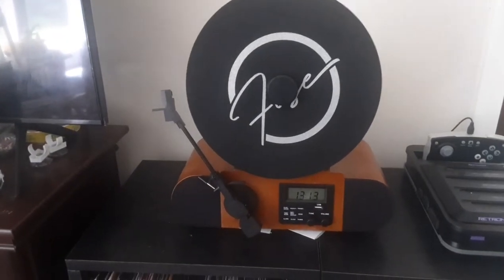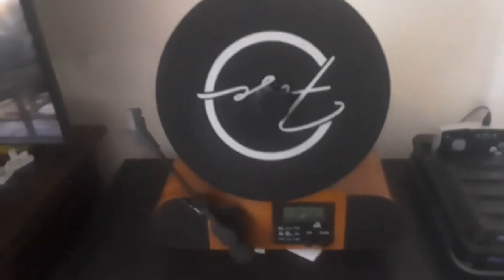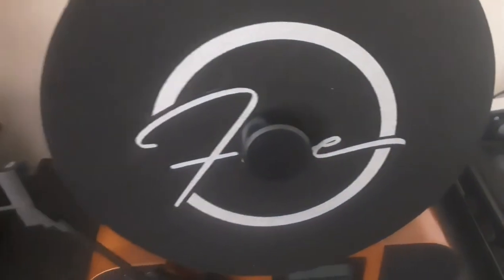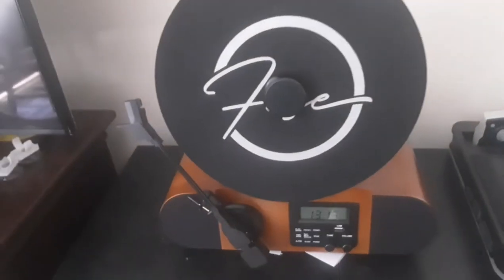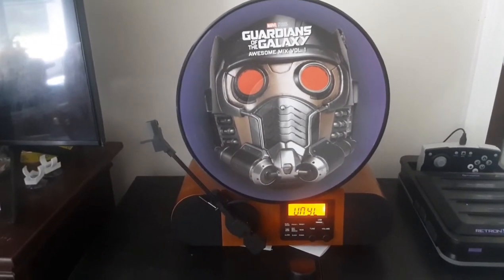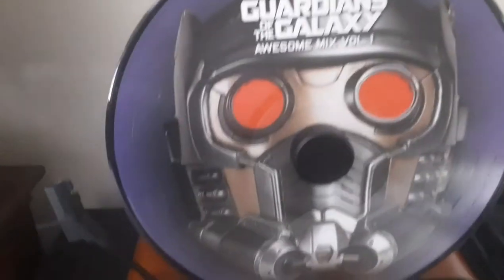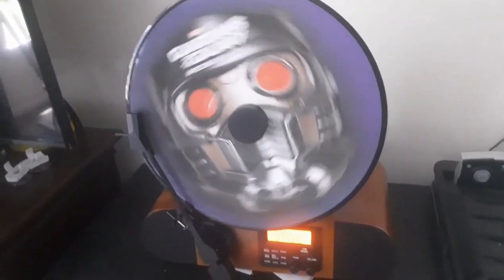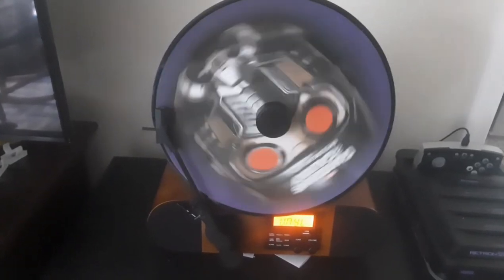Fuse Vertical Record Player review and thoughts